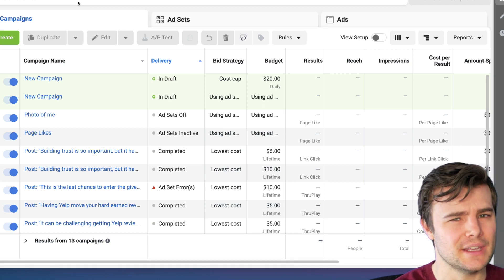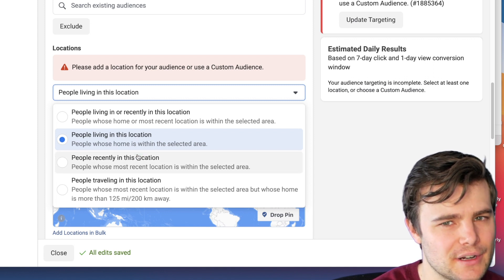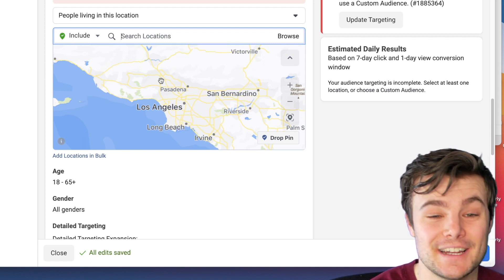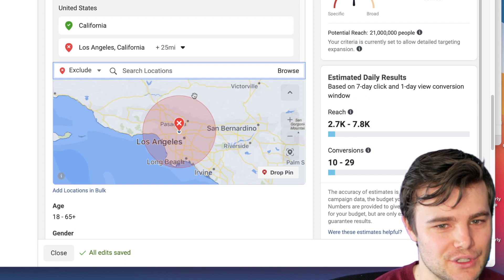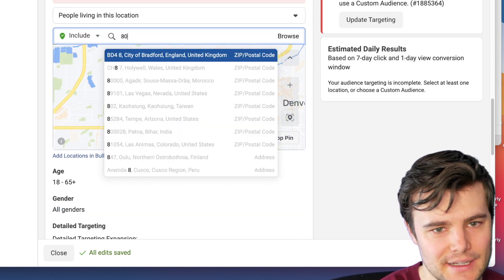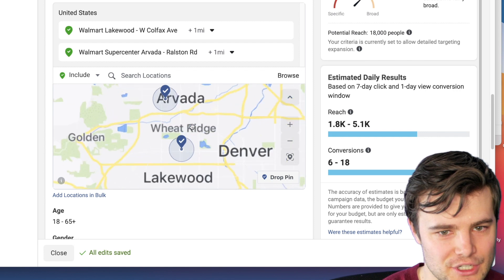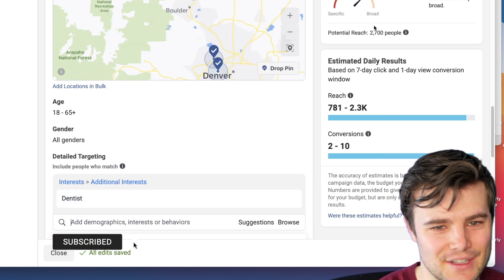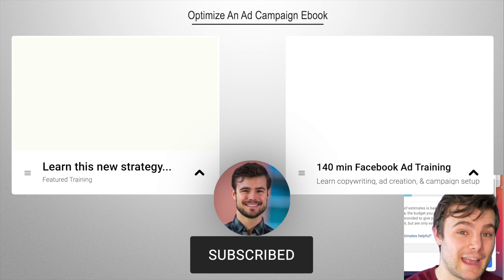3 Tips to Location 📍 Targeting with Facebook Ads (Strategies & Best Practice for Local Businesses)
Watch my free 2+ hour masterclass that will make you an expert in the 10 skills that you must master to have success with Facebook Ads.

Want to find just the right audience for your Facebook Ads? If you're running local ads, this tutorial will show you advanced location targeting that will help you perform incredibly well with your Facebook Advertising Campaigns.